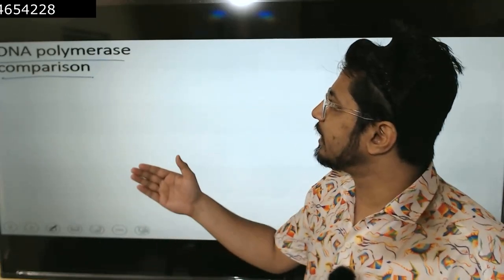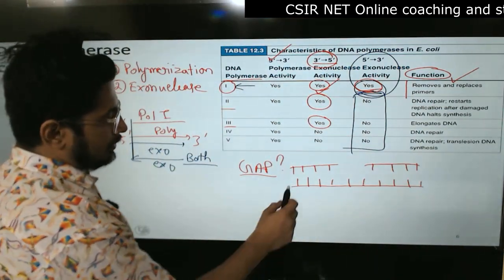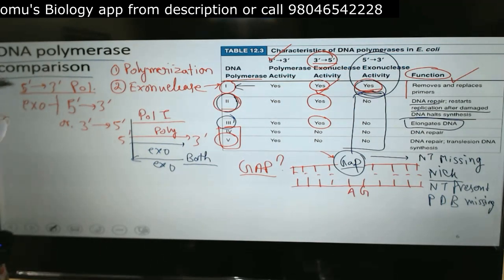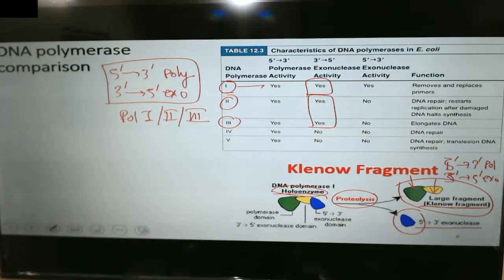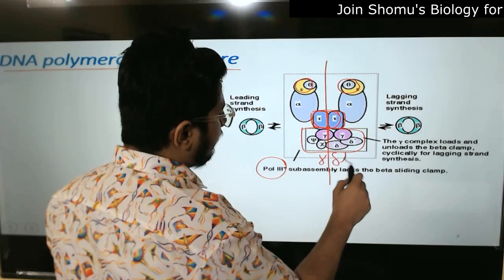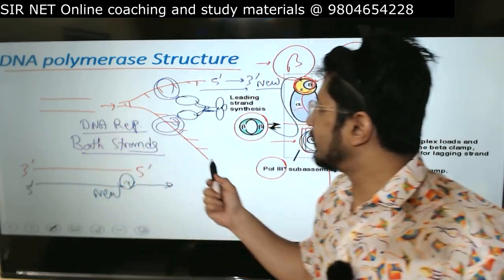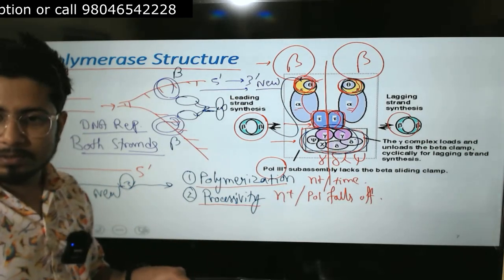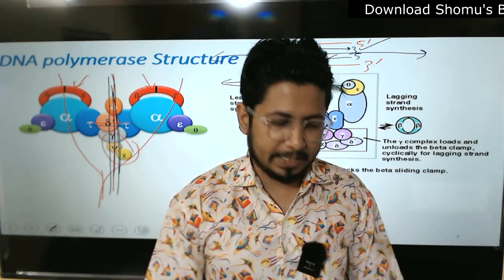DNA polymerase structure and function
DNA polymerase structure and function - This lecture explains about the structure and function of DNA polymerase.
In this video, we'll be discussing DNA polymerase structure and function. We'll be discussing the following topics:

DNA polymerase is responsible for replicating DNA. We'll be discussing the structure and function of DNA polymerase, including its role in the replication process.
In this video, we'll be discussing DNA polymerase structure and function. We'll cover the basics of DNA replication, including the structure and function of the DNA polymerase enzyme.

If you're interested in DNA replication, then this video is a must-watch! We'll discuss the basics of DNA replication, including the structure and function of the DNA polymerase enzyme. This information is essential for understanding the process of DNA replication and, as a result, for learning about genetics and health!
In this video, we'll be discussing the DNA polymerase structure and function. We'll be discussing the three main components of the DNA polymerase, as well as the role that each plays in the polymerase's function.

If you're wondering how DNA polymerase works, or want to know more about its structure and function, then this video is for you! By the end of this video, you'll have a better understanding of DNA polymerase and will be able to use it to your advantage in your studies.

This video is perfect for students who are interested in DNA polymerase structure and function, and who want to learn more about how it works.